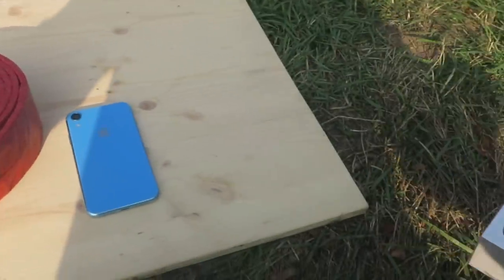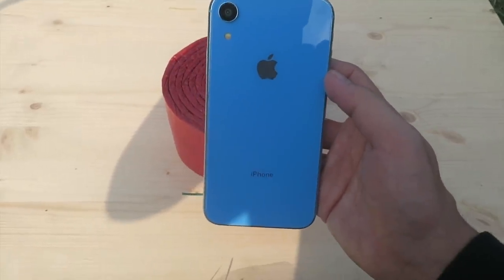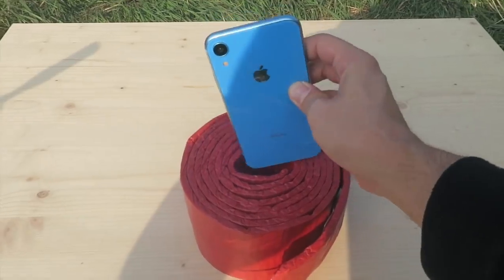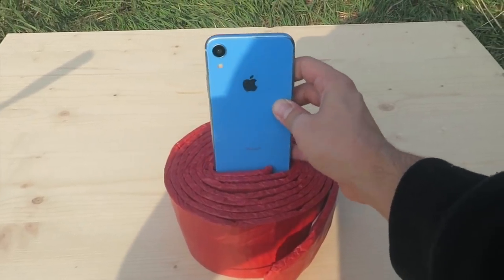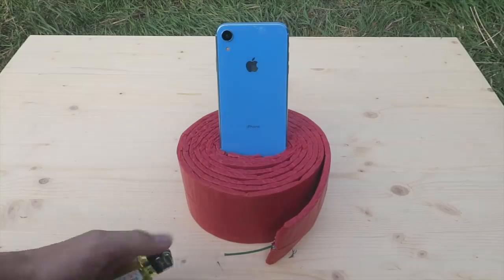iPhone Xr vs 1000 Firecrackers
WARNING! Dangerous Crash Test, Don´t Try this by yourself! Experiment: NEW iPhone Xr Crash Test with 1000 Firecrackers filled with Black Powder. Will It Survive?